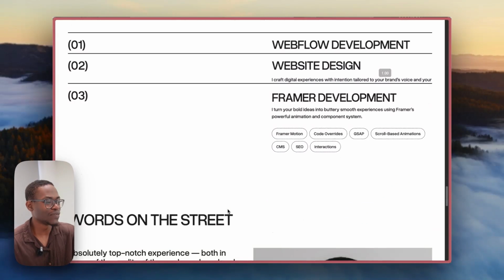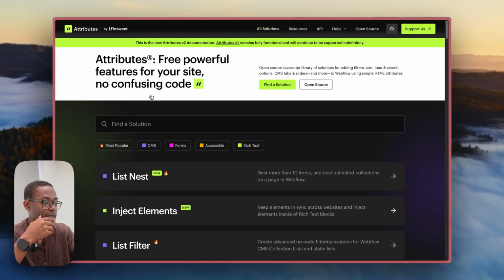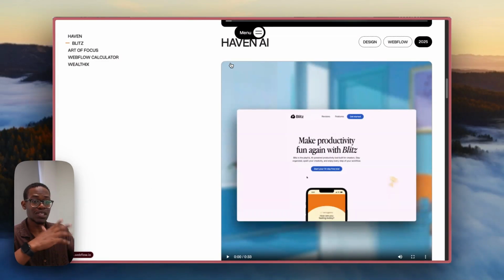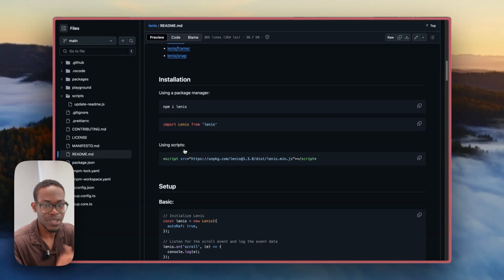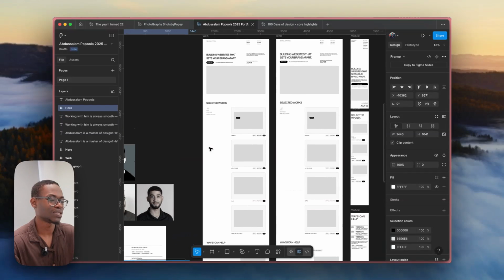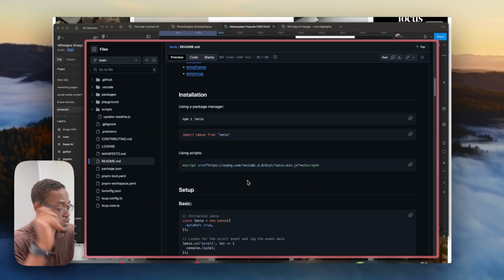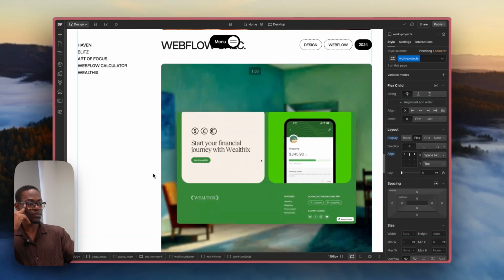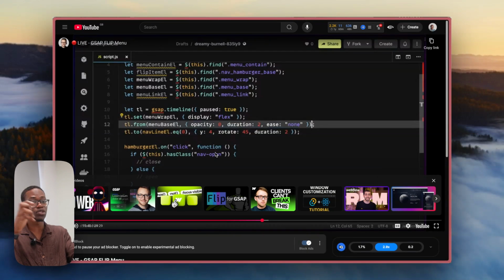How i built my design portfolio in 3 days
get the figma portfolio template: (coming soon)
let me know if you want a framer template as well